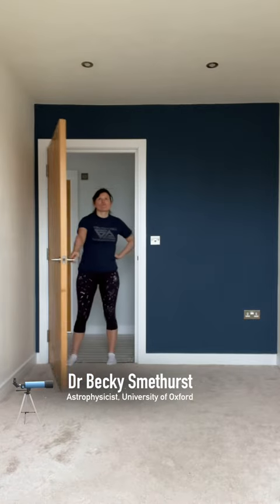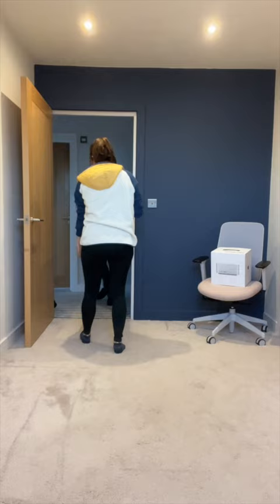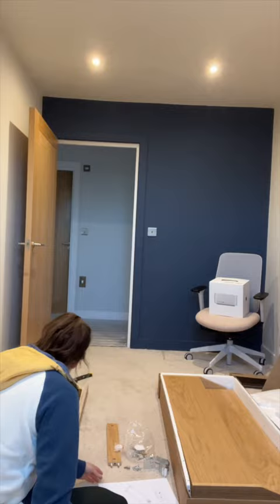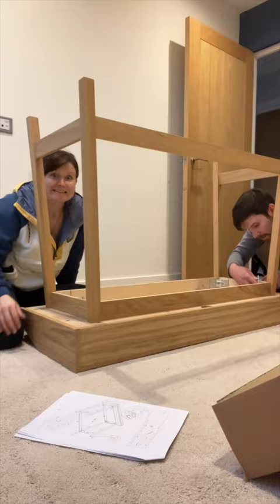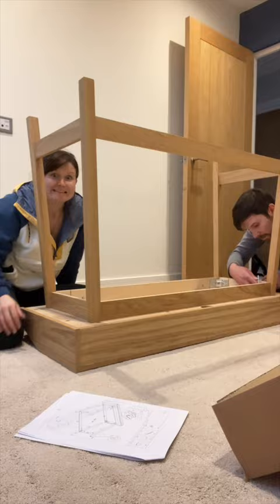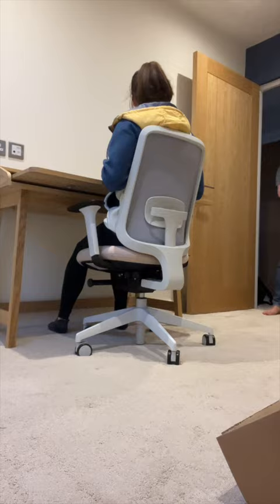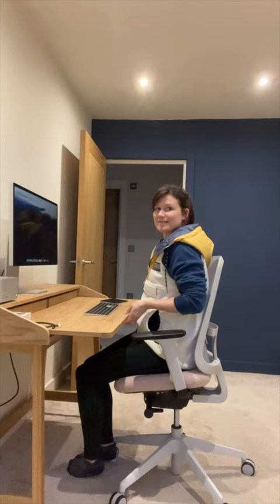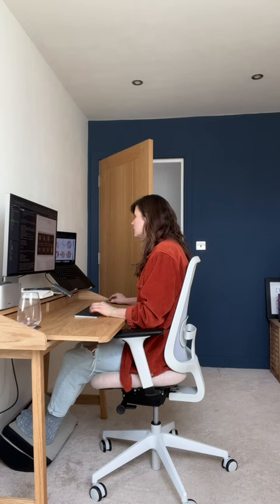Renovating my new office PART 3 - building my desk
My new desk finally got delivered for my new office space! I can finally work in there after a month of working at the dining room table and I'm so excited. Next up let's make this filming back drop more exciting.

Chair was purchased from Slouch
Desk was purchased from Lagoon (Woodman St James desk)
Mac Studio with Studio Display was gifted by Apple (on loan for 6 months)